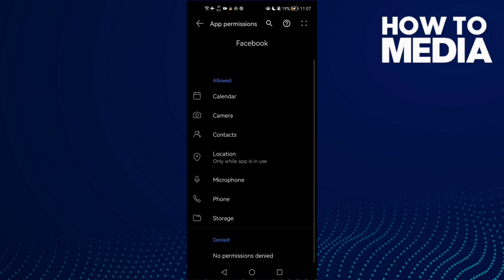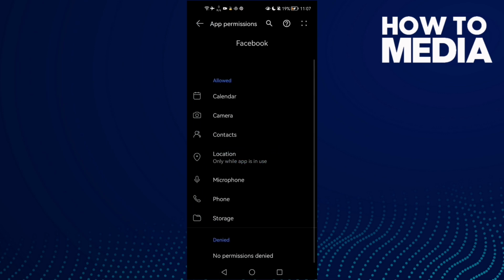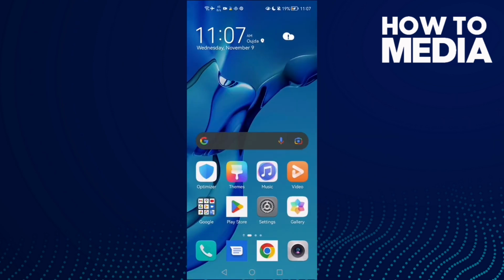How to Fix and Solve Facebook Has Stopped on any Android Phone 2022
in this video we discuss :